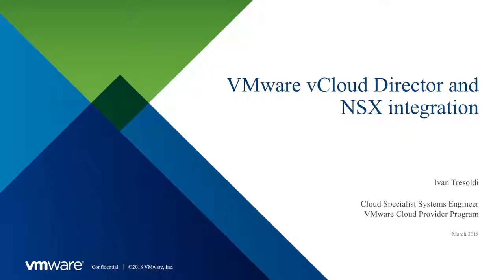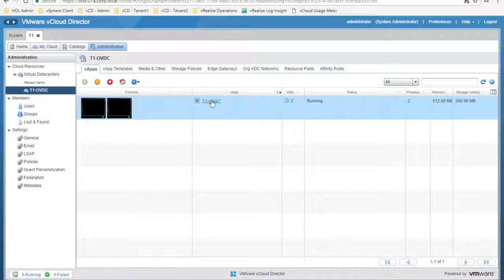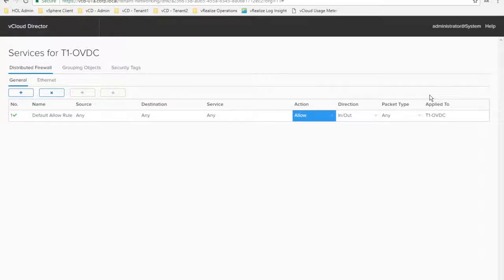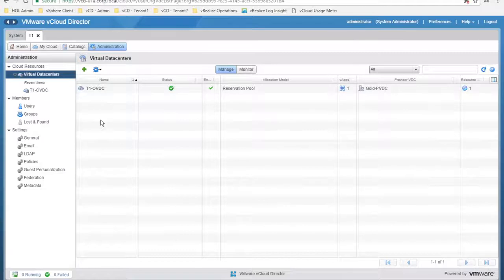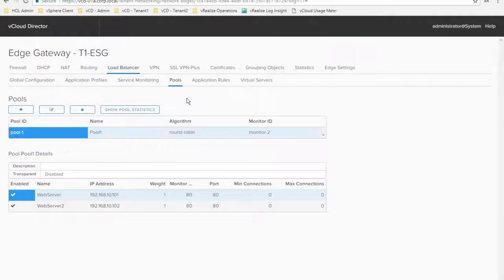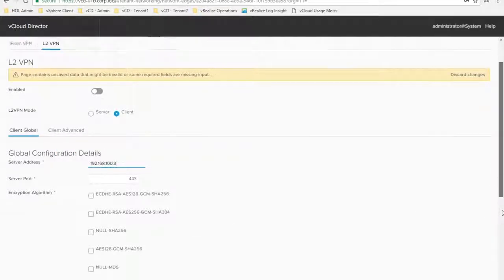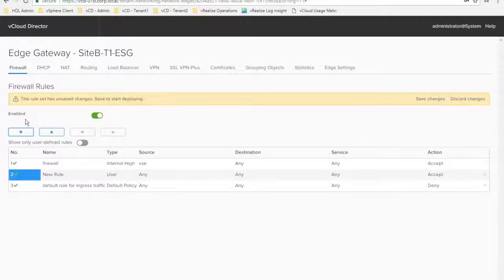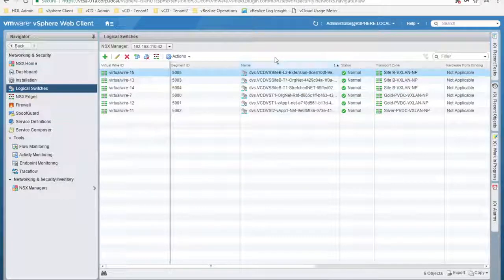VMware vCloud Director and NSX Integration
In this video I show you the powerful integration between VMware vCloud Director and VMware NSX, to provide self-service, multi-tenant access to Networking and Security services such as Dynamic Routing, Load Balancing, Firewalling, Distributed Firewalling, L2 VPN, IPSec VPN and a lot more.